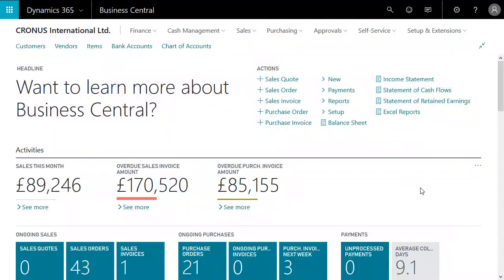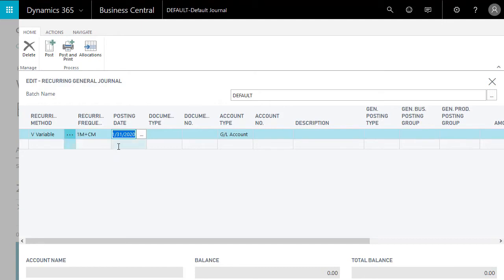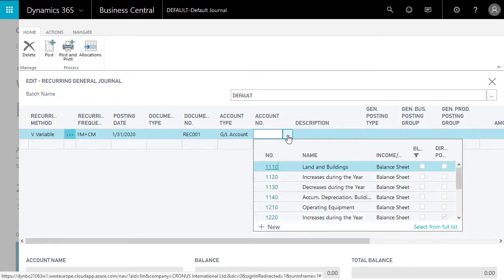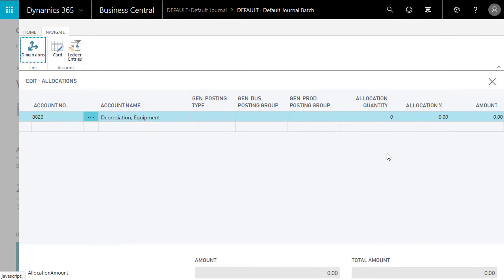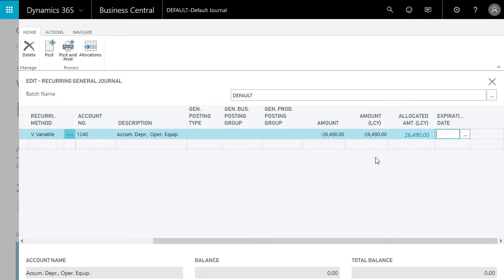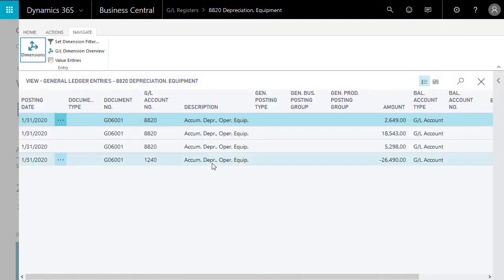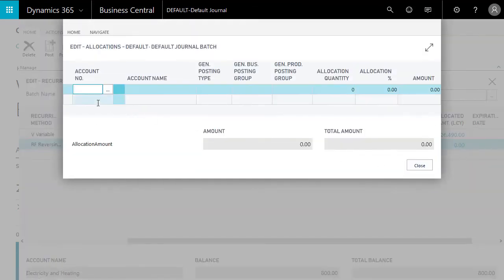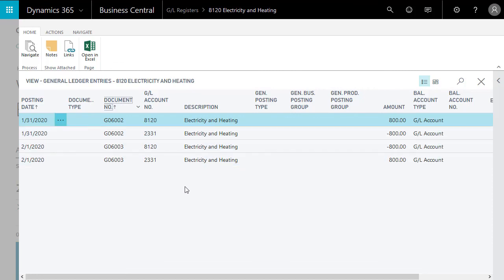06 - Dynamics 365 Business Central - Processing Recurring Journals